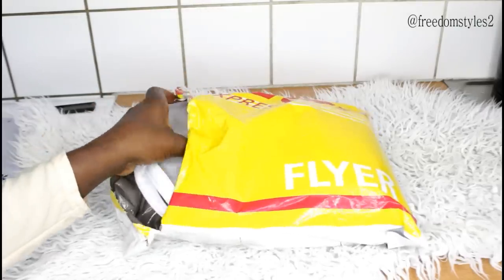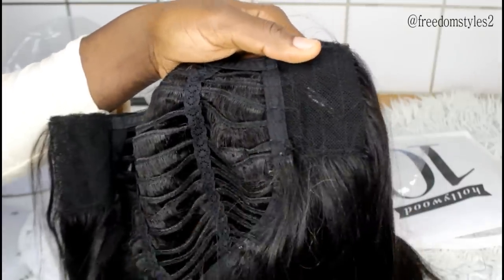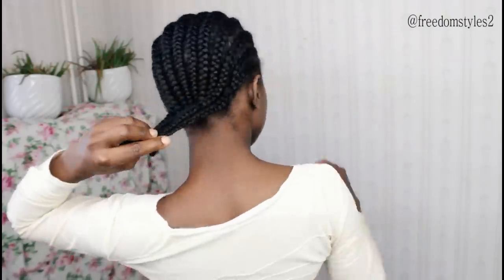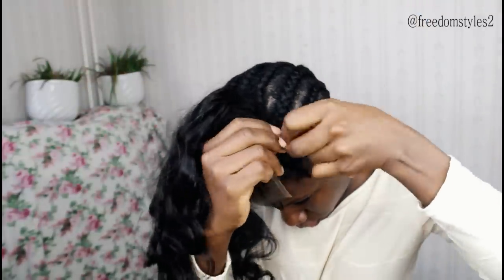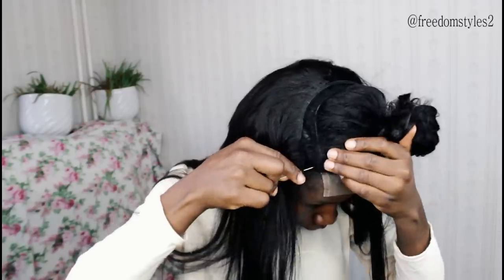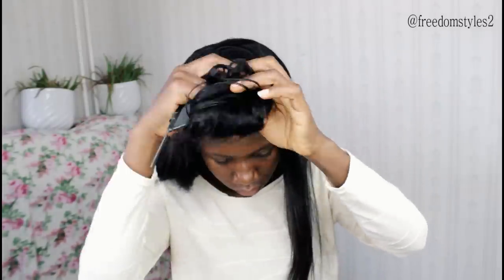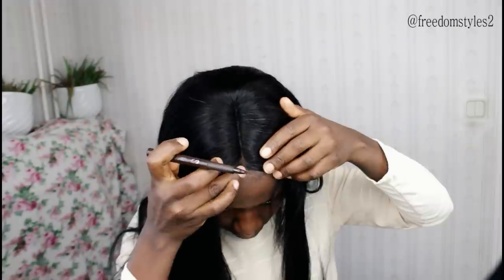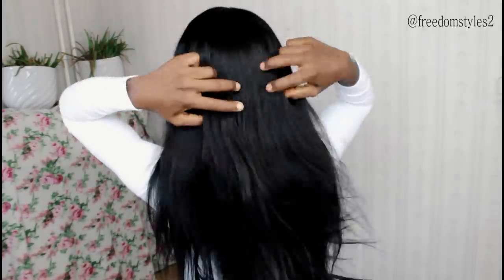How to Do: Full Sew-in Weave in 10 Minutes NEW METHOD + EASIER LACE CLOSURE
This video includes the 10 Minute Sew-in and the Tear Proof/Lay Flat Closure.
The Patented 10 minute Sew-in is an open cap unit that allows you to have a full sew-in within 10 minutes instead of hours. The openness of the cap allows your scalp to breathe which means it can safely be worn for long periods of time just like the regular sew-in method. The unit is also customizable and can adjust to any size head.

The Patent Pending Tear Proof/Lay Flat Closure is perfect for those who are tired of having holes, rips and tears in their Lace closures. It is also perfect for those who want their closure to Lay Flat without having to sew on an elastic band. It provides a flat closure install without damaging the actual lace, which therefore allows it to last longer.

Hairstylist and wholesalers can purchase the Patent Pending Tear Proof/Lay Flat closure

This video includes the Following products:

Tear Proof/Lay Flat Lace Closure
Malaysian Salon Relaxed Texture
Traditional Virgin Hair
14 inch

10 Minute Sew-in unit
Traditional Virgin Hair
Weight 9.5oz (3 bundles on the unit)
Lengths 16/18/20 inch

For hair that can last 2 plus years, purchase their Supreme Luxury Virgin Hair Units here

These sell out regularly. Some times there is a wait list due to high demand. Stop wasting hours getting a 5 hours sew-in.  Stop wearing torn, worn out closures that won’t lay flat. Get your 10 Minute Sew-in and Tear Proof/Lay Flat Closure today!